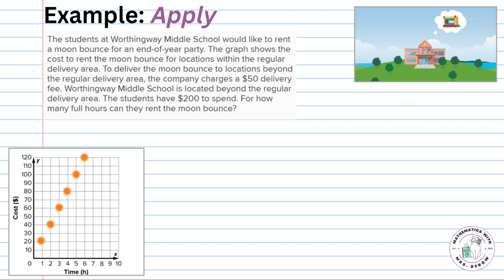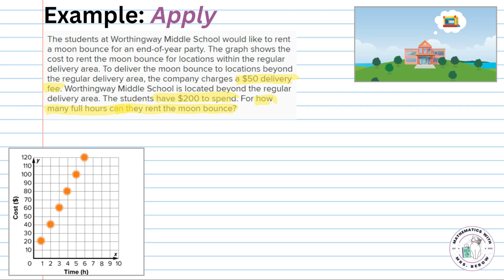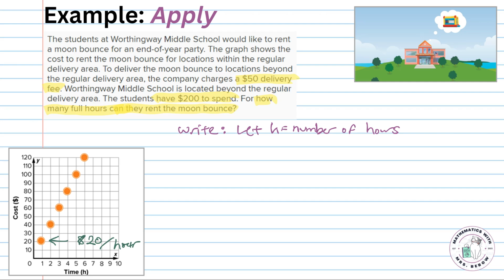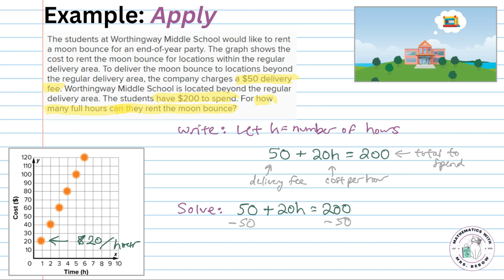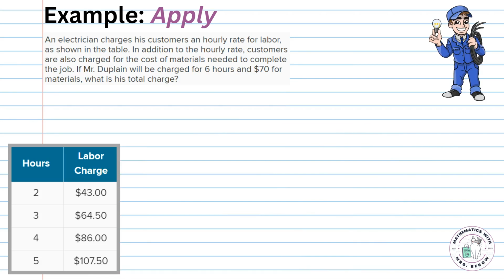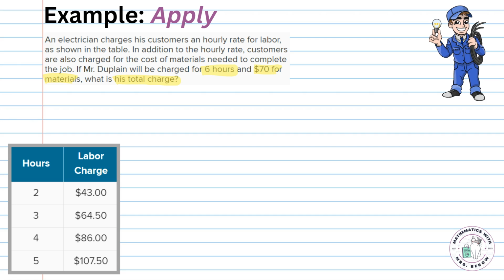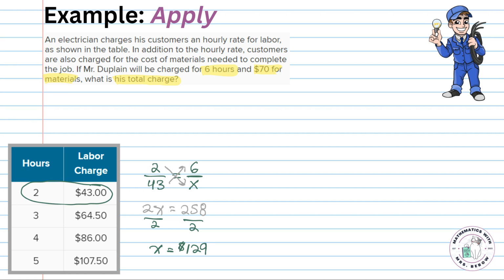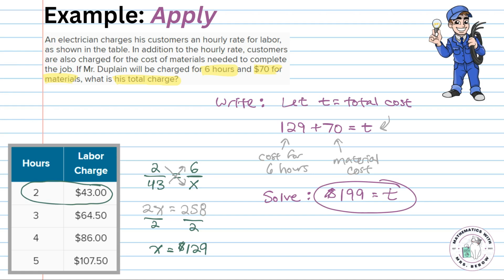Solving Two-Step Equations (Story Problems), Part 3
In this video, I go through 2 final examples on solving two-step equation story problems. We talk about how to set them up and then solve the resulting equation.